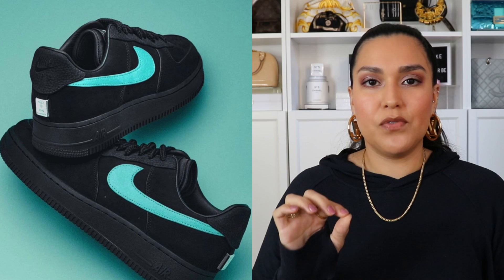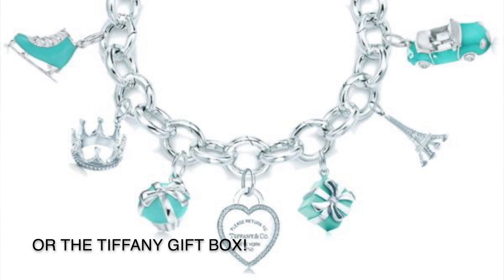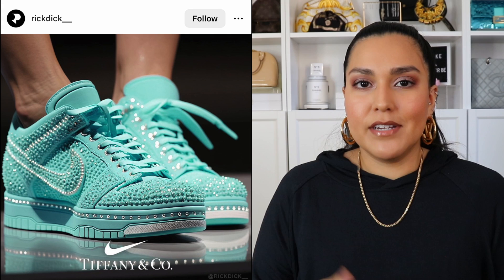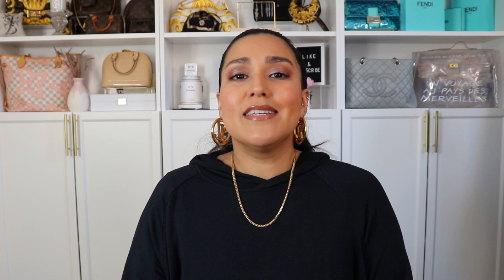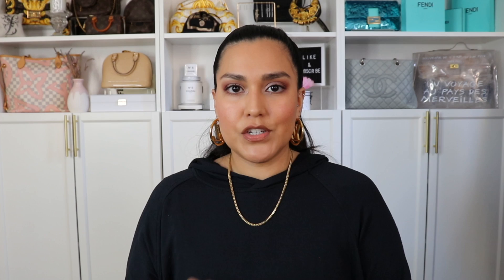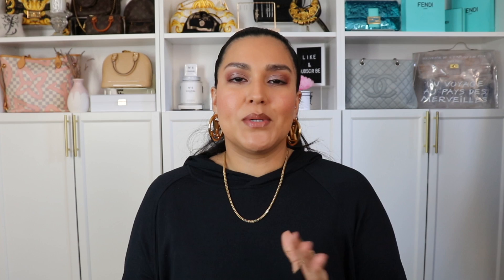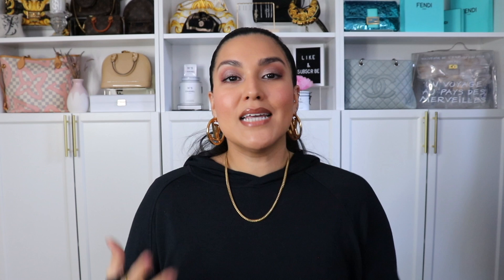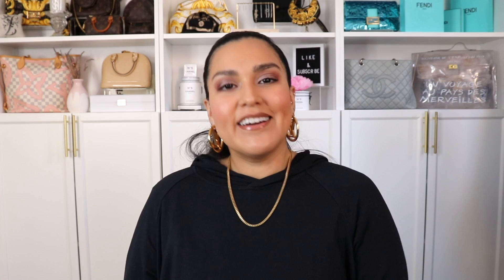Nike x Tiffany & Co. / Everything You Need to Know Right Now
In Today's fashion video, I'm sharing everything you need to know right now about the limited edition collaboration collection from @nike and @TiffanyandCo. Get a closer look at the Air Force One 1837 Sneakers, the silver pieces that are also part of the collection and all of the available detailed (confirmed and rumored) about the release of this line.

TIMESTAMPS:
Intro - 0:03
What the Nike x Tiffany & Co. Air Force 1 1837 Sneakers looks like - 0:58
What they could have looked like - 1:33
The Silver Pieces of the Collection - 3:43
History / Background Information - 4:18
My Opinion & Final Thoughts - 6:25
Price - 7:19
Release Date Information & How to Get a Pair - 8:27

✧Products Featured✧
Tiffany & Co. x Fendi Leather Nano Baguette
Tiffany & Co. x Fendi Silk Satin Nano Baguette

Target Hoodies
Natasha Deanna Retro Eyeshadow Palette
Kaja Beauty Cheek Stamp in Saucy
Makeup by Mario Lipliner in Travis
Makeup by Mario Lipstick in Sierra

Snail Mail:
Jessica Flores